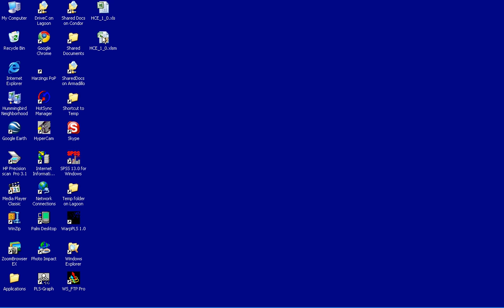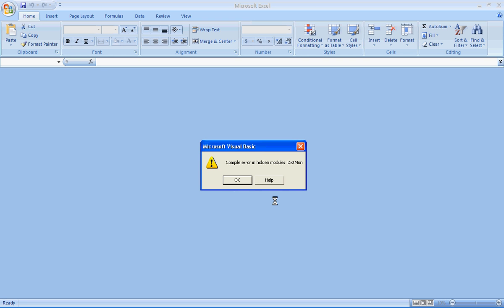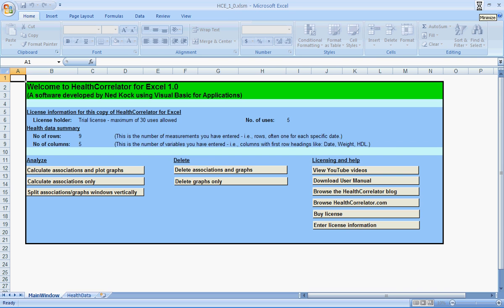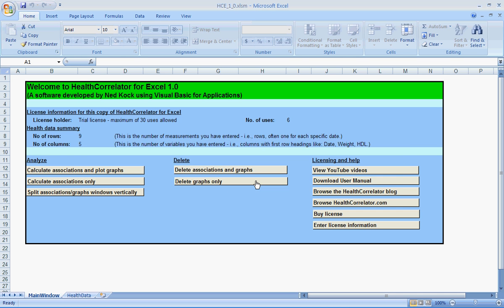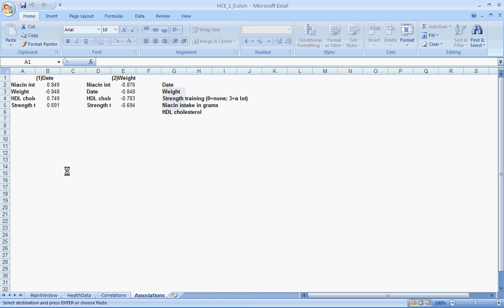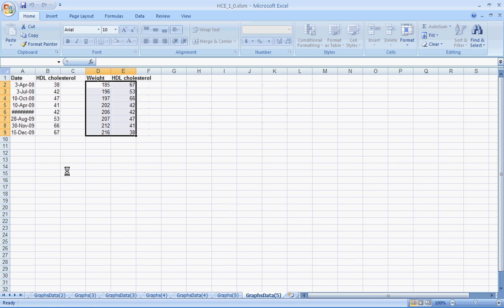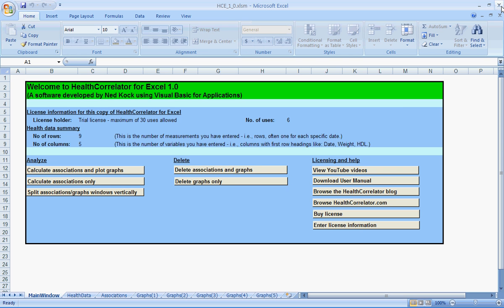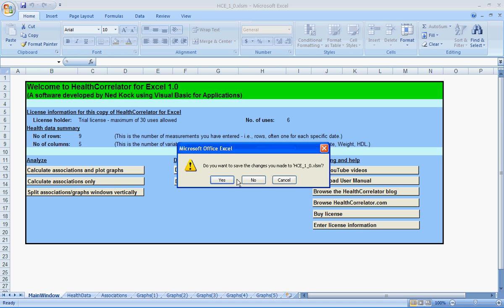Dealing with Compile Error in Hidden Module Message in HCE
Shows how to deal with problems associated with a "Compile error in hidden module" message in the software HealthCorrelator for Excel.